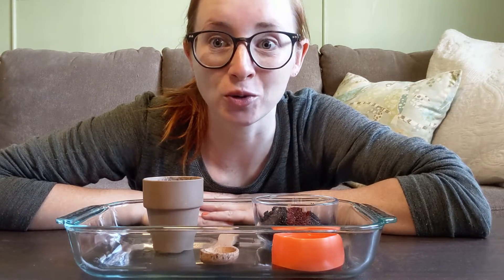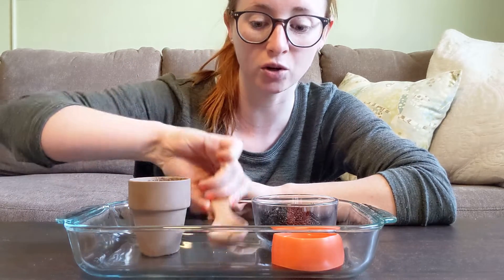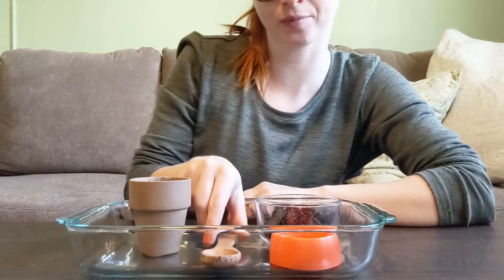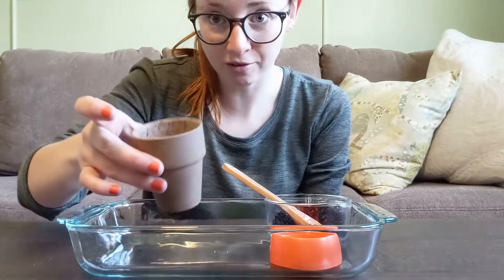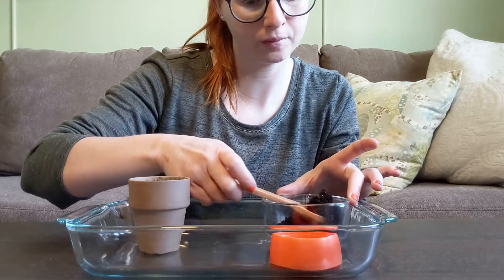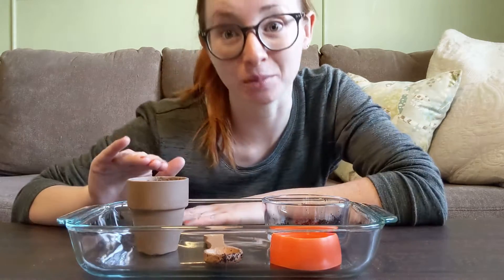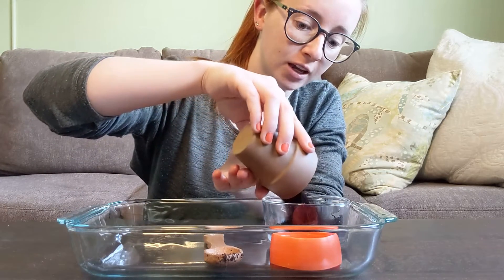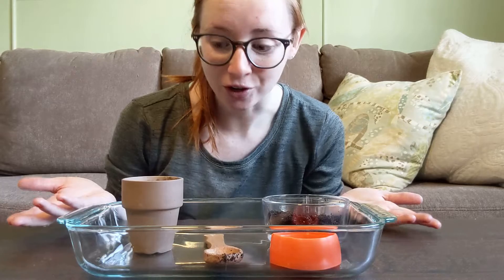Primary Practical Life Planting a Seed 4/20